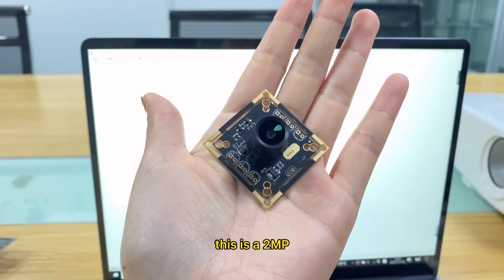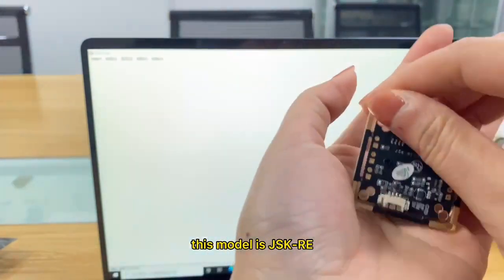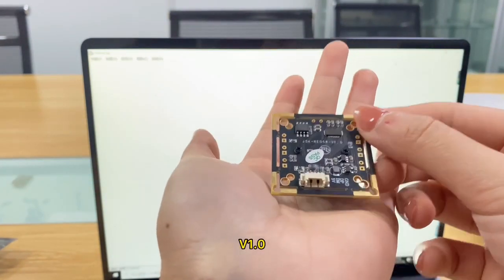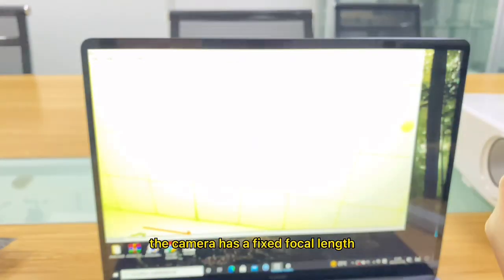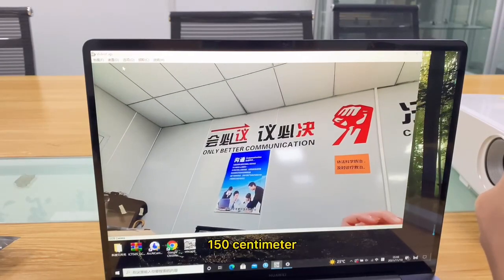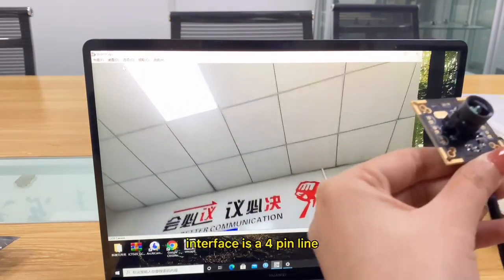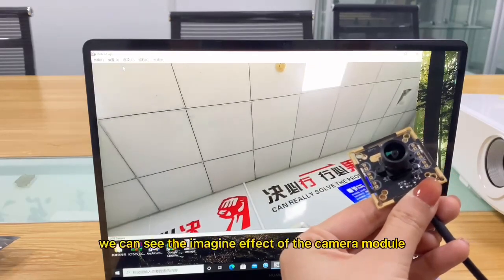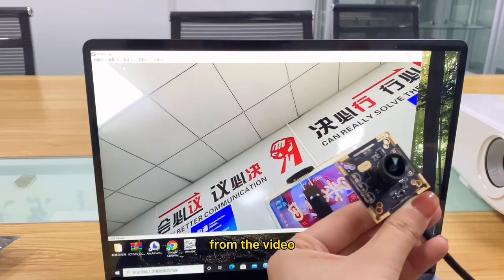USB access control machine camera module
This is a 2MP 1080P USB2.0 camera module developed by our company. The model is JSK-RE058-V1.0. We can see that there are many small holes on the PCBA board. These reserved holes can be installed with infrared The lamp realizes night vision function. This is a fixed focal length, the focal length of the object is 50-150cm, the structure size of this camera is 38*38mm, and the interface is a 4pin line, you can see the imaging effect of this module.